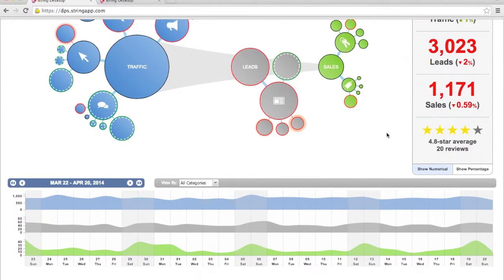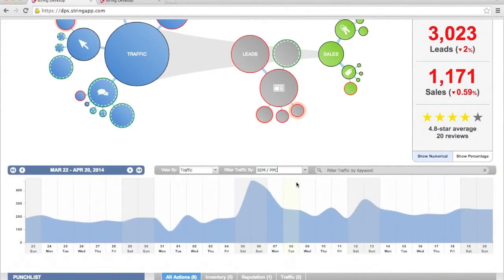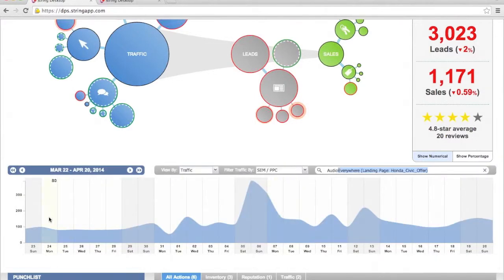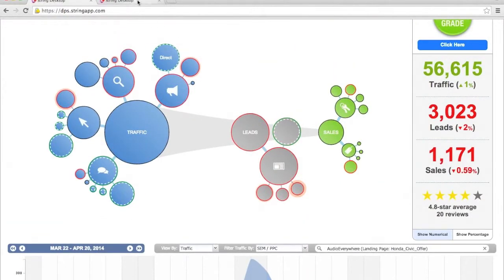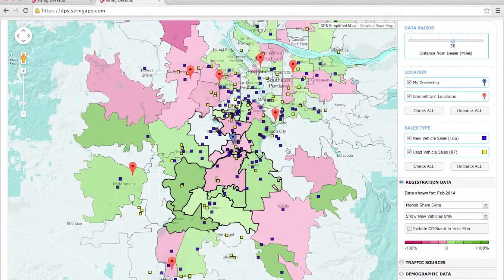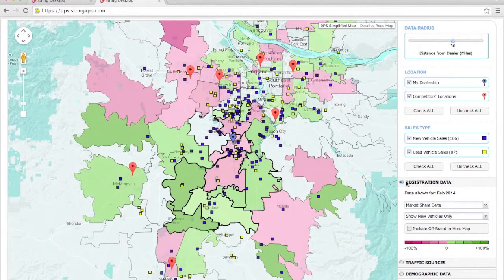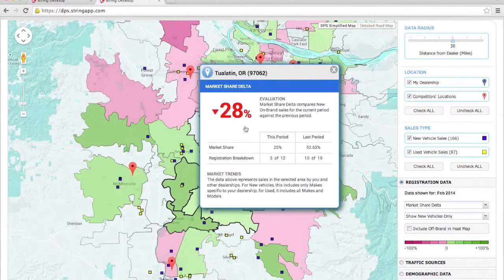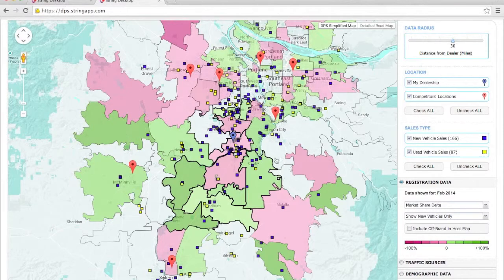String DPS Product Release Notes, 4.23.14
See a walkthrough of new features, including the ability to filter traffic views by source and an enhanced look at market share trends.